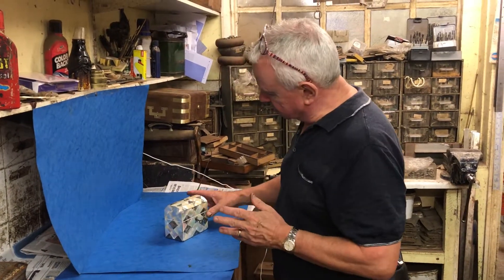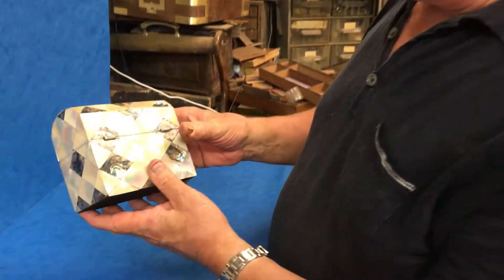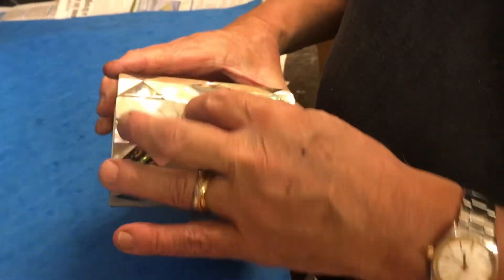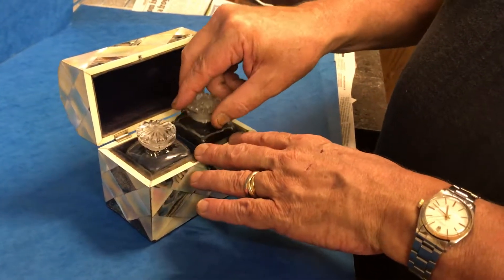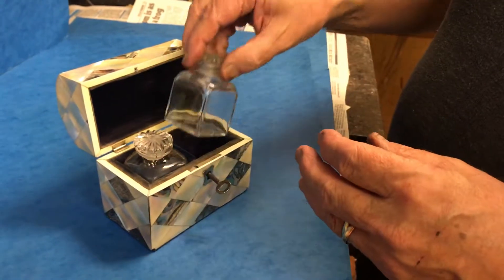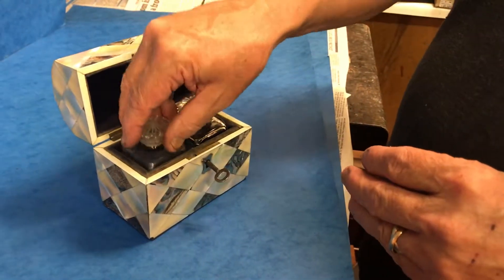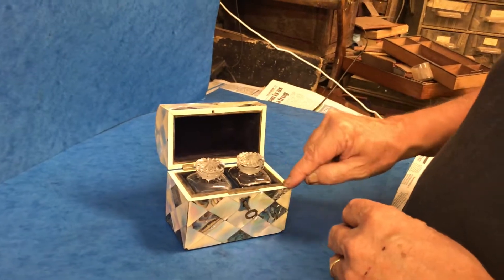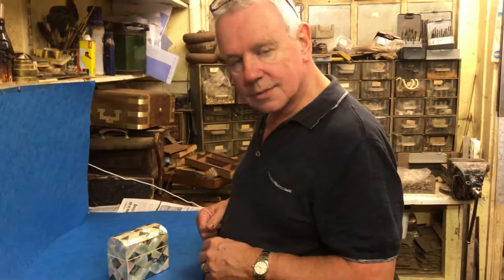Victorian Scent Casket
This is a mother of pearl and abalone 1850 dome top scent casket with its original scent bottles, it has its original key but unfortunately it doesn’t work the lock. The box has its original interior and ivory slip to the inside, it measures: 12.5 by 7 and stands 11cm high.